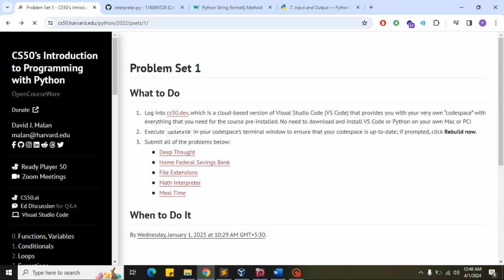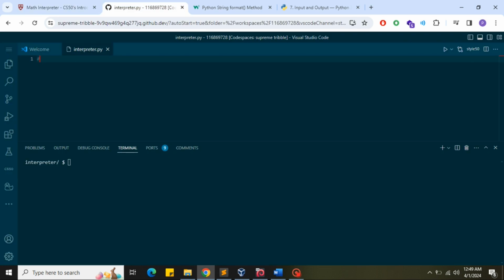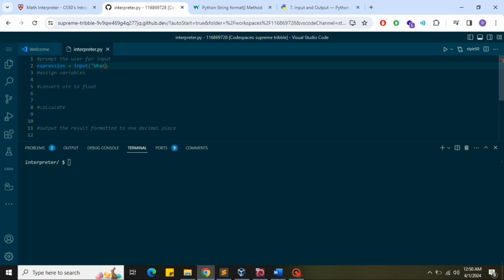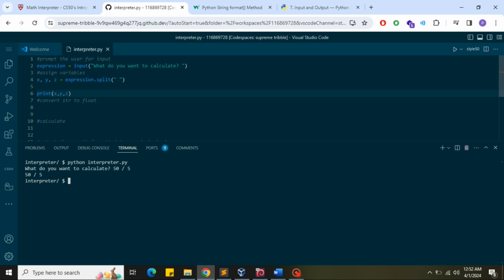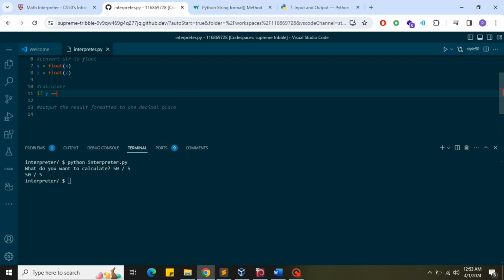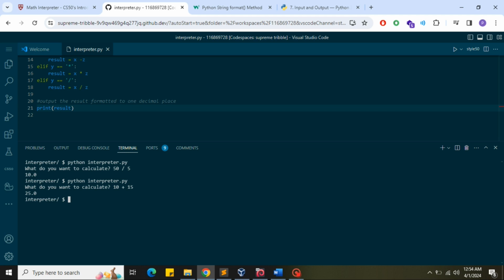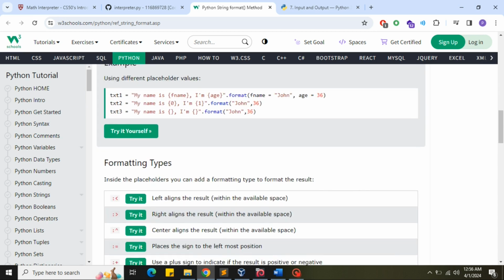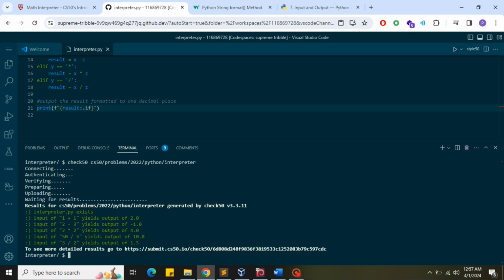Problem Set 1 Math Interpreter Solution - CS50 Introduction to Programming with Python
This video is just to show a way of solving the problem "Math Interpreter" of CS50P Problem Set 1. This is not meant to encourage plagiarism. If you have not already submitted the problem solution, please try your own approach.